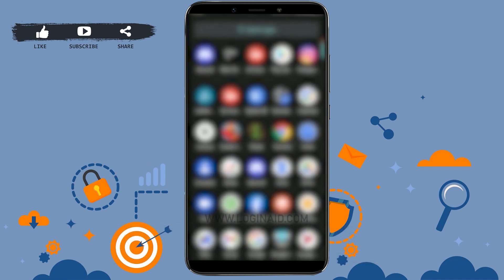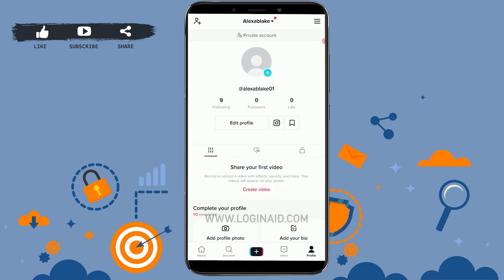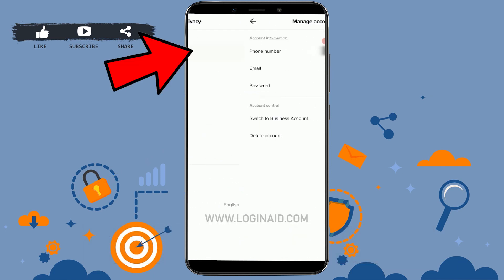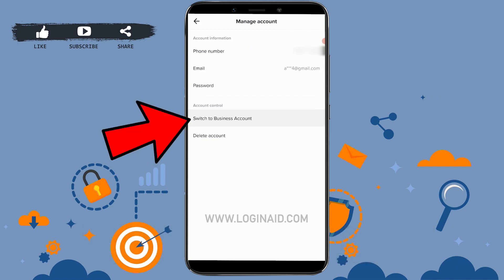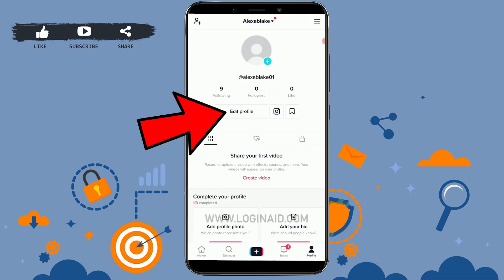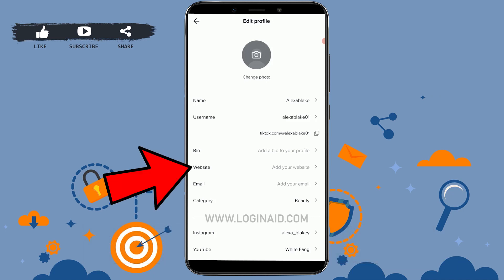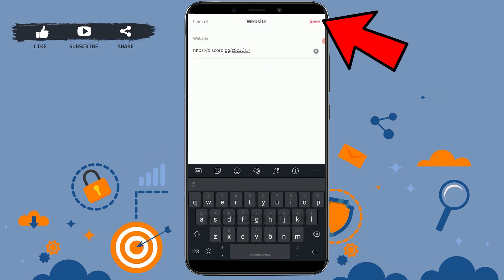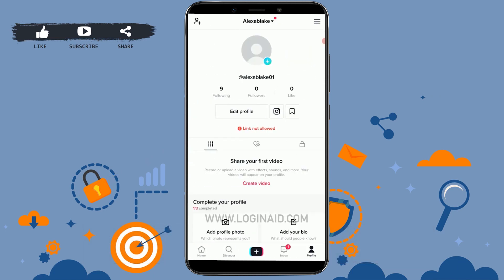How To Add Discrod Link To TikTok 2022 | Put Discord Server Clickable Link In TikTok Bio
This video guide shows the procedure to add discord.
Here's the steps:
1. Open Discord application.
2. Tap on ‘Server Name’.
3. Tap on ‘Invite members’.
4. Copy the link.
5. Open Tiktok application.
6. Tap on ‘Profile’.
7. Tap on ‘Edit Profile’.
8. Tap on ‘Website’.
9. Tap on ‘Save’.
Discord link will be added.